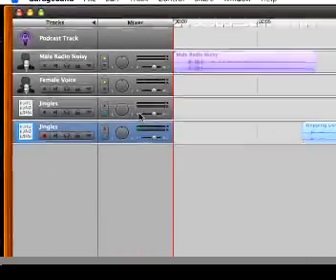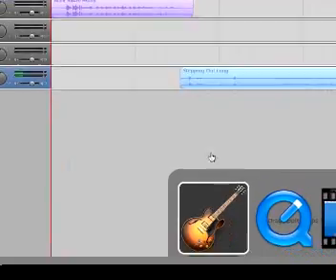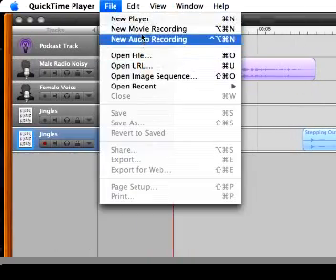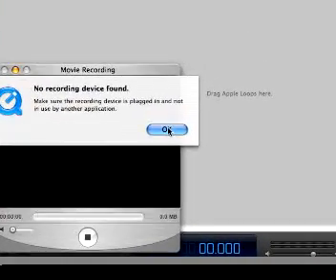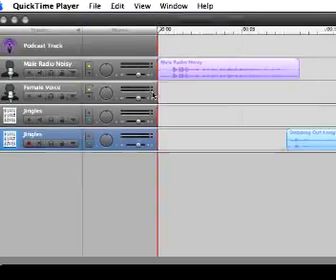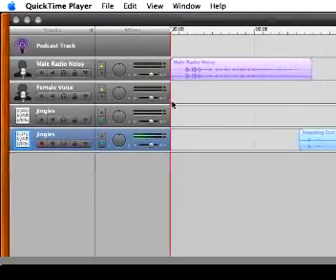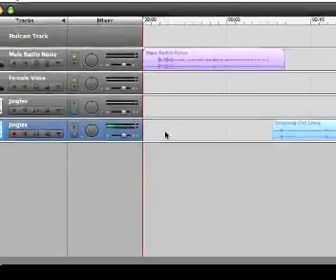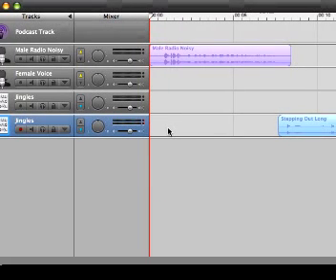Quicktime & Garageband help!!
I need some help with my isight camera settings and in garageband how to set the  usb mic levels better